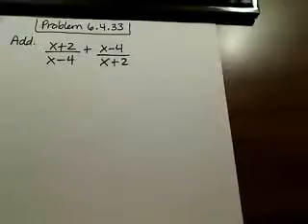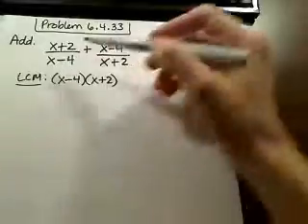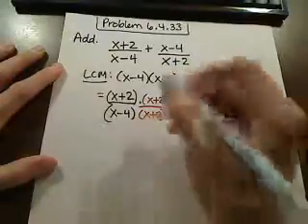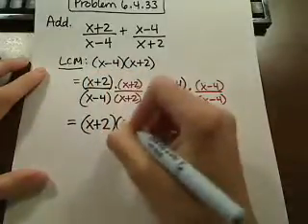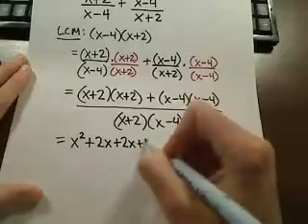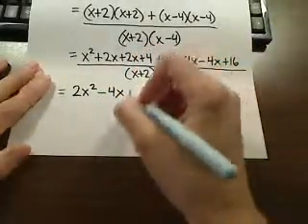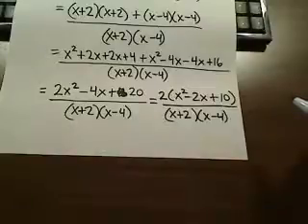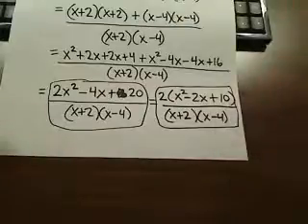Add rational expressions